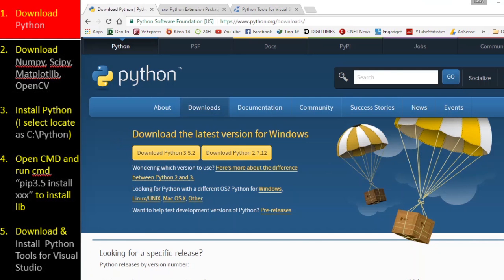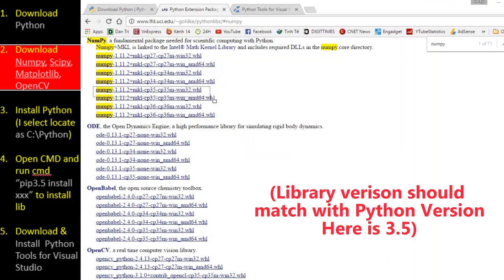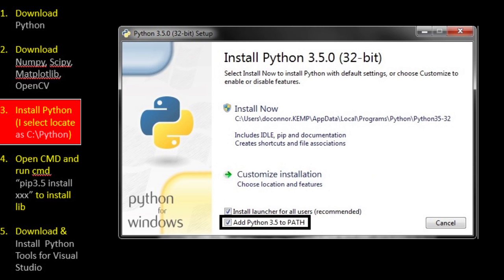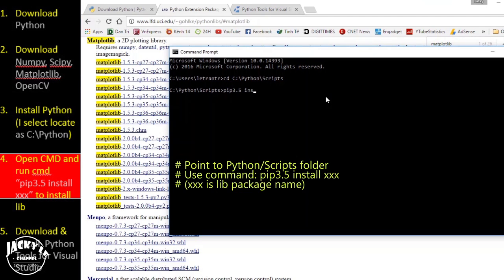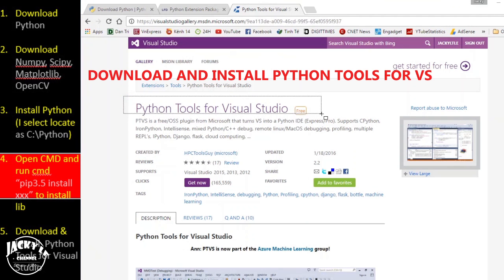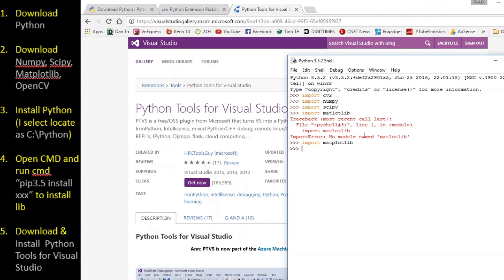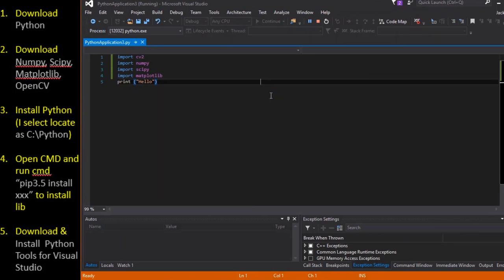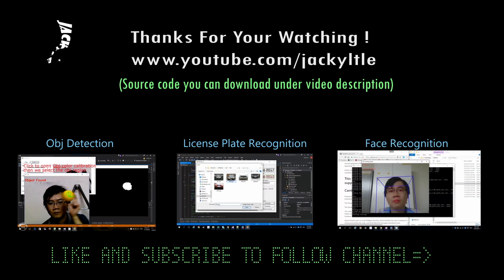Install OpenCV, Numpy, Scipy for Python and Visual Studio - OpenCV for Python Tutorial 01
Install Python OpenCV library for Visual Studio
Install NumPy, SciPy, Matplotlib for Python

OpenCV Projects & Tutorials for Python
[Tutorial 1]: Install Python OpenCV library for Visual Studio
[Tutorial 2]: Create python project in Visual Studio and use OpenCV library